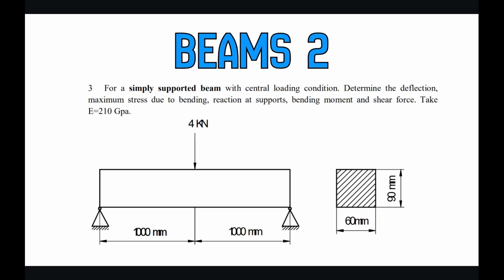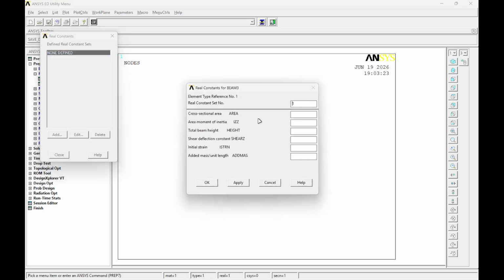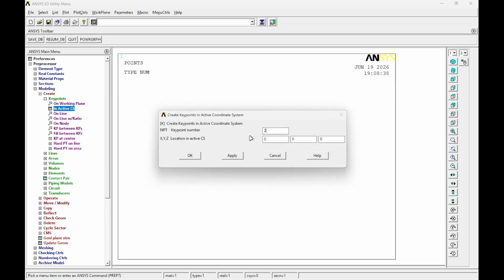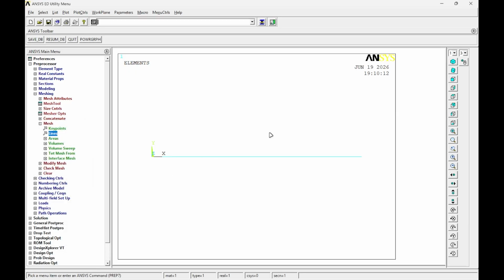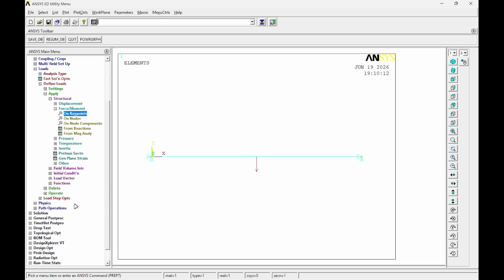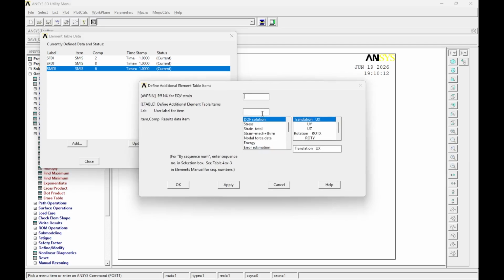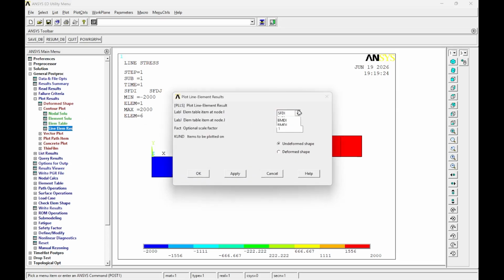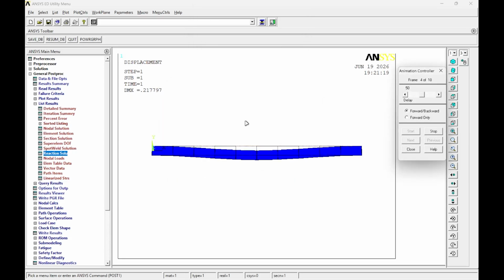Simply Supported Beam Analysis using ANSYS | FEM Lab | Deflection, SFD & BMD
This video demonstrates the analysis of a Simply Supported Beam with Central Point Load using ANSYS as part of Finite Element Method (FEM) Lab experiments.

Problem Statement:

For the simply supported beam shown, determine:

• Deflection of the beam
• Maximum bending stress
• Reaction forces at the supports

Given Data:

• Total Beam Length = 2000 mm
• Beam Width = 60 mm
• Beam Depth = 90 mm
• Central Point Load = 4 kN
• Young's Modulus (E) = 210 GPa

ANSYS Concepts Covered:

• Beam element modeling
• Creating multiple beam elements
• Applying simply supported boundary conditions
• Applying concentrated loads
• Structural beam analysis
• Plotting deformation
• Generating Shear Force Diagram (SFD)
• Generating Bending Moment Diagram (BMD)
• Evaluating support reactions

Element Used:

• BEAM3 – 2D Elastic Beam Element

Analysis Type:

• Structural Analysis

This video is part of the Finite Element Analysis Lab using ANSYS playlist.

Useful for:

• FEM / FEA Lab students
• Strength of Materials students
• ANSYS beginners